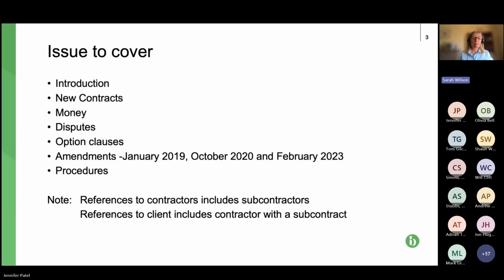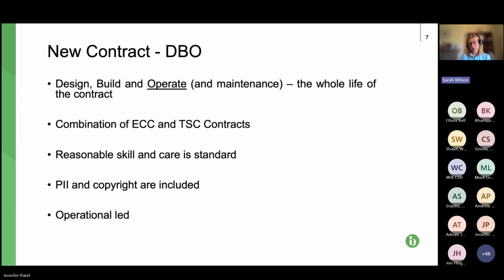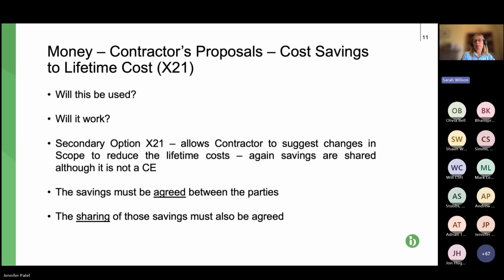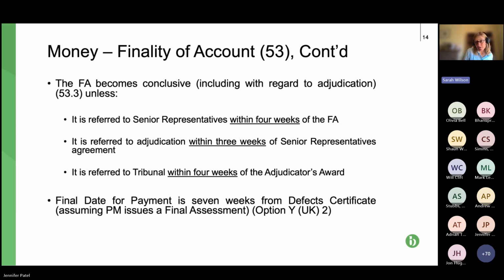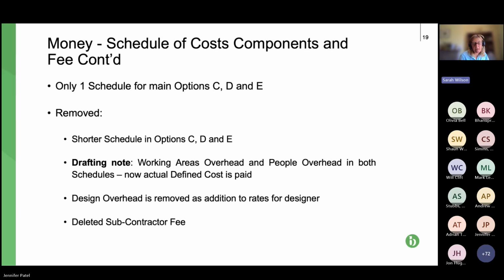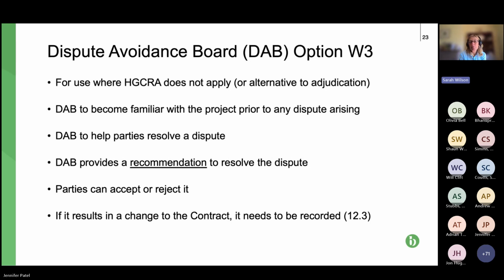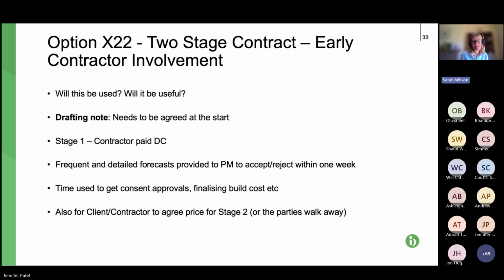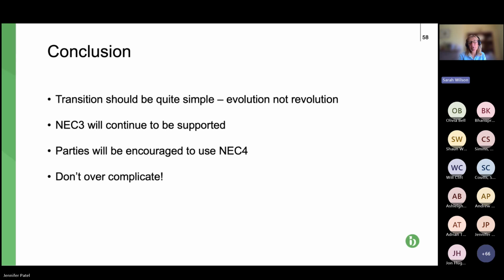NEC 4 and the Pitfalls - CECA & Bevan Brittan Webinar